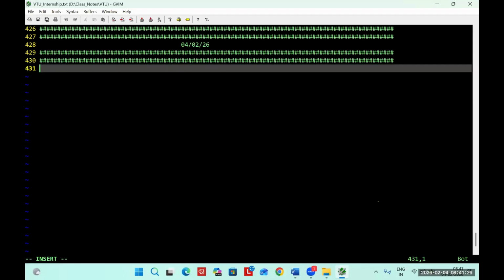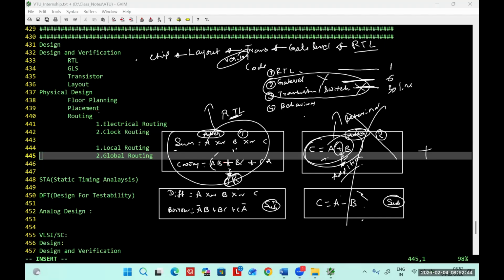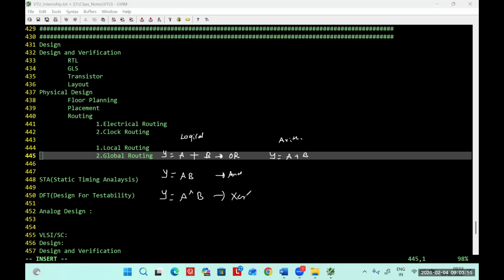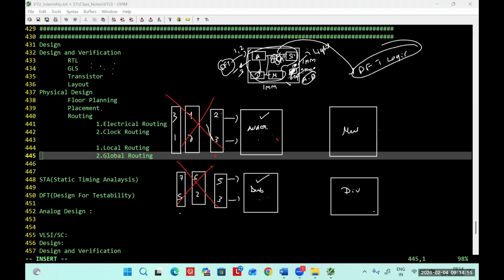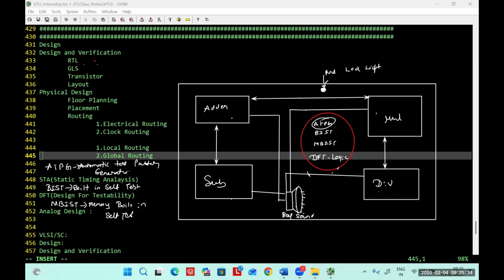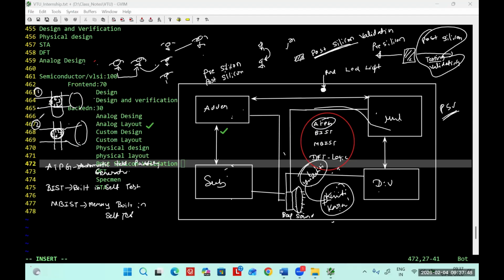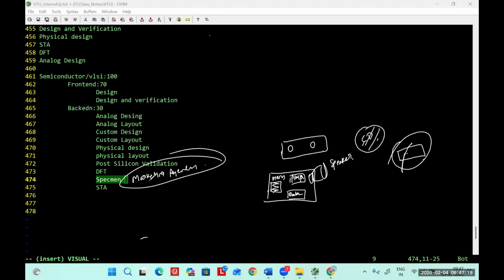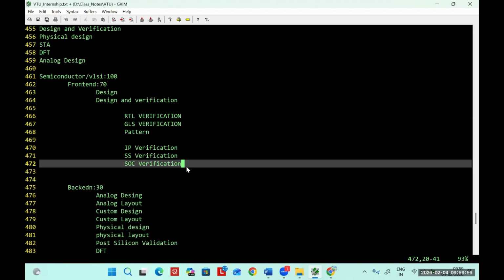Internship_Day_6